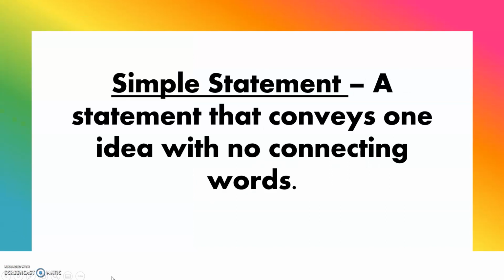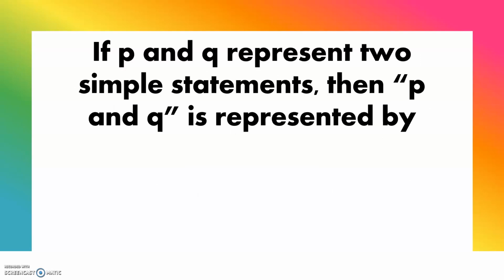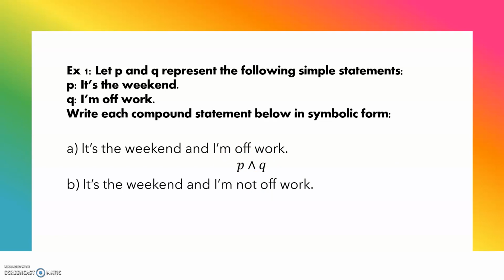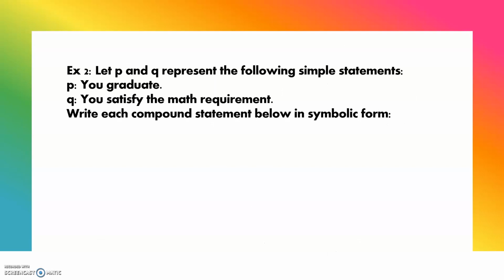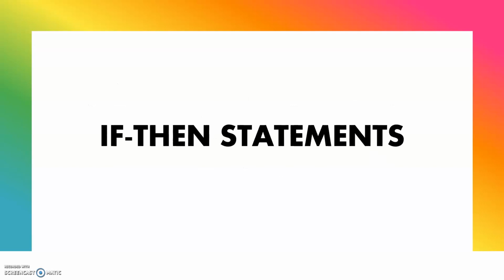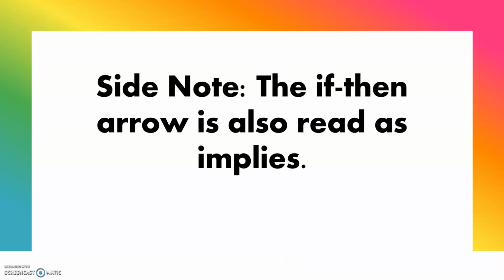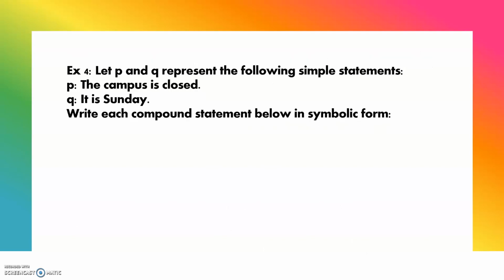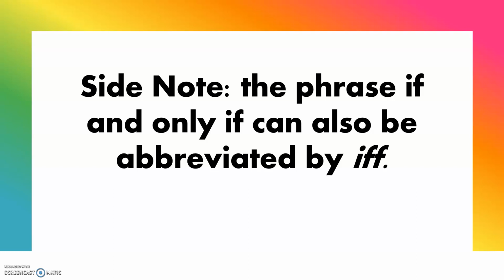Compound Statements and Connectives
In this video, you will learn about simple statements and how connectives are used to connect simple statements to form compound statements.  You will learn how to translate and, or, if then, and if and only if statements from words to symbols.